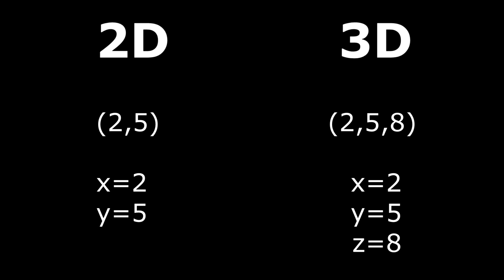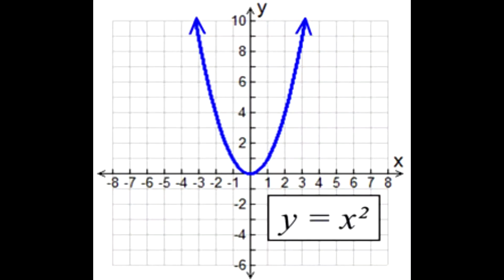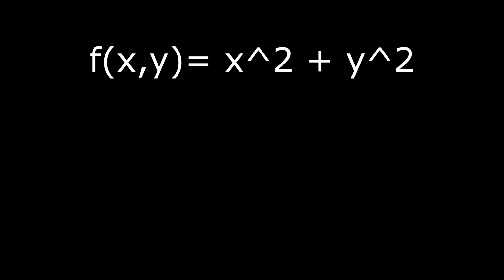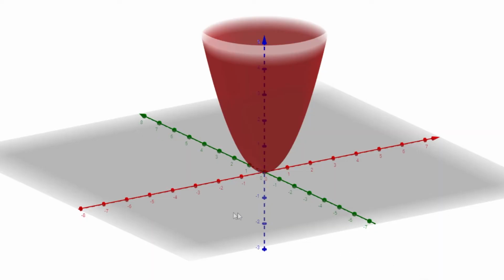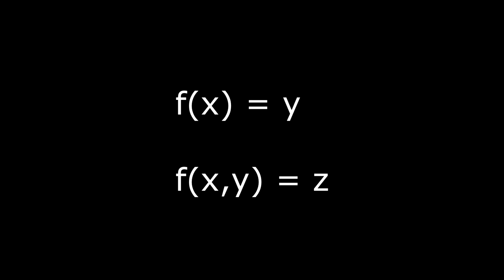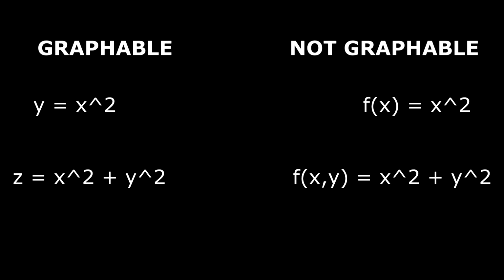3D Graphing - Final algebra 2 project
Lucas's badass teacher teaches him about 3D graphing.

Circa 2017